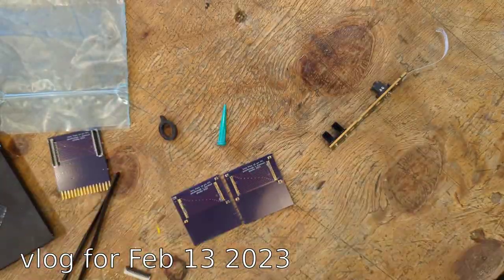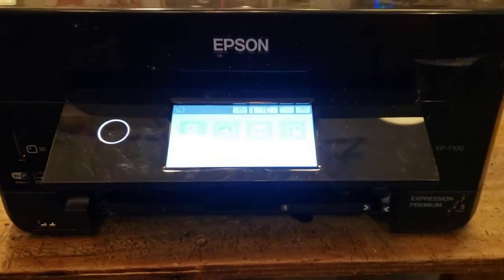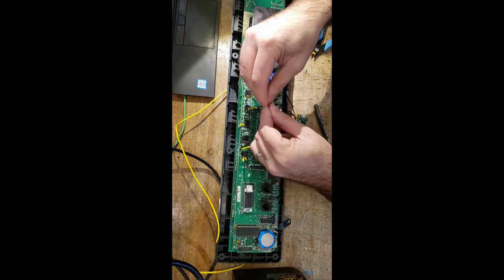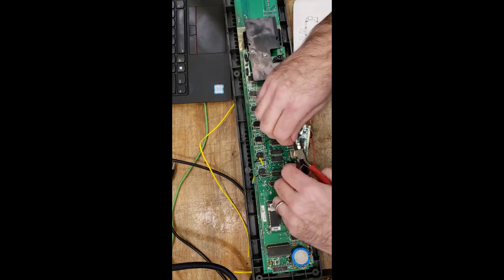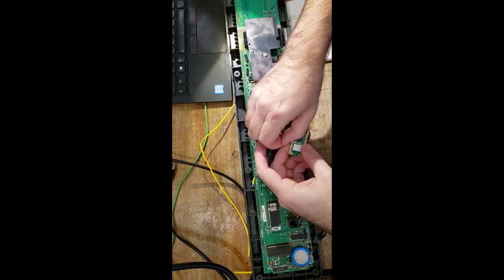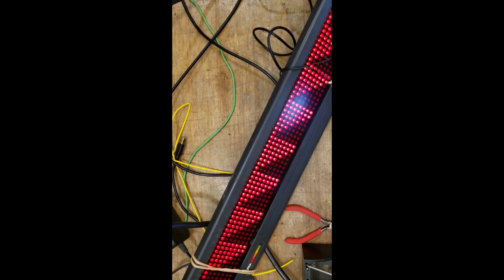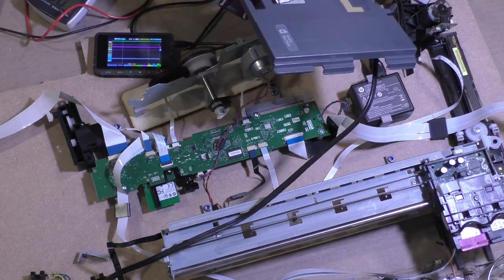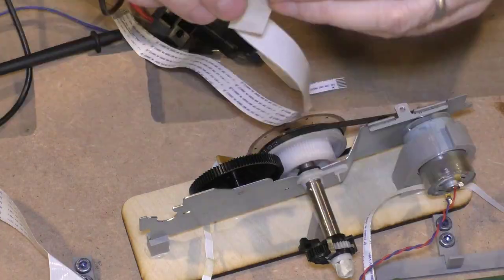hacking vlog for Feb 13 2023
Trying to keep up with this. Monthly vlogs are probably more realistic, but I'll aim for biweekly.